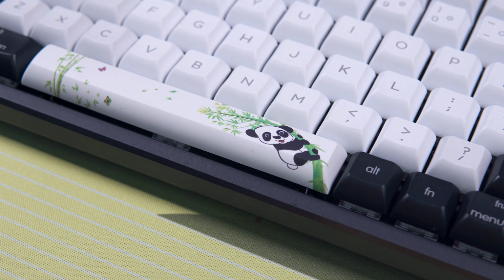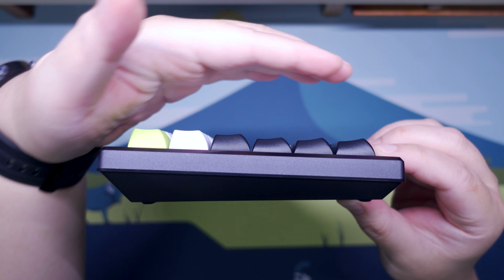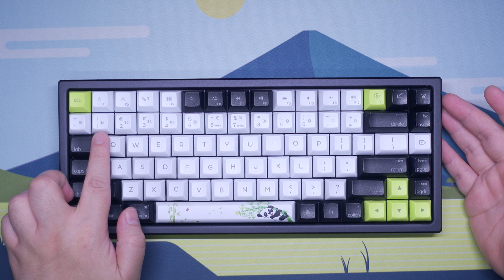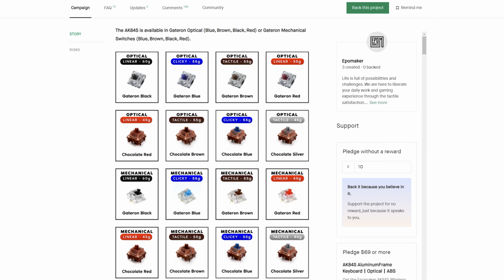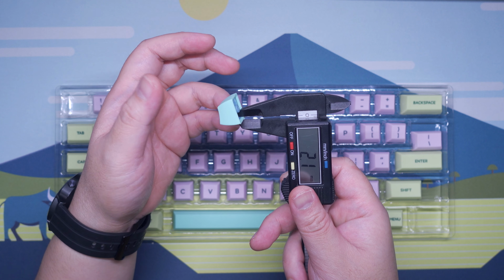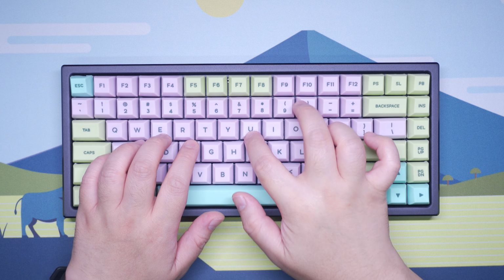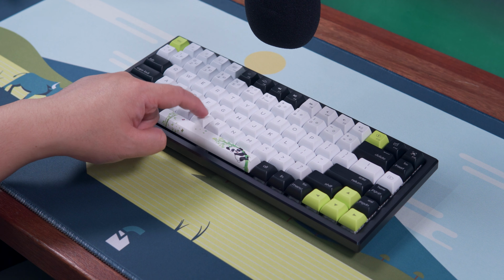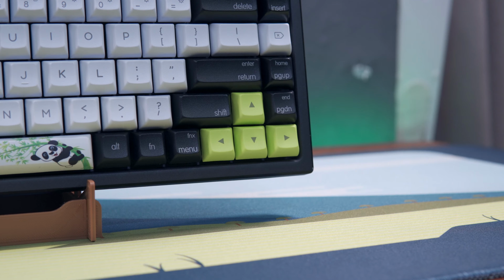Epomaker AK84S Review - GK1 and GK2 Silicone Keycaps!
Mt. Mayon Deskmat by The Deskmat Foundry

Time Stamps:
0:00 - Intro
1:01 - Unboxing
1:57 - Parts Overview
3:27 - Layout and Fonts
4:37 - Features and User Manual
5:10 - GK1 PBT Keycaps
5:47 - Switches
6:29 - Stabilizers
6:50 - Hotswappable Board
7:14 - No Physical Buttons
7:58 - Lighting Effects and RGB LEDs
8:21 - GK2 Silicone Keycaps Unboxing and Review
9:37 - Typing Test
11:28 - NKRO, Latency and Battery Performance
12:22 - Software
13:54 - Conclusion

Epomaker AK84S Unboxing - Epomaker AK84S Review - GK1 PBT Keycaps Review - GK2 Silicone Keycaps Review

Today, we're going to do an unboxing and review of the Epomaker AK84S Wireless Mechanical Keyboard that is currently on Kickstarter right now. I feel like this keyboard is really a good option if you're looking for a wireless relatively compact keyboard that doesn't compromise anything when it comes to functionality and features. It also has a lot of potential for customization that makes it appealing for both beginners and enthusiasts. In this video, will discuss all the necessary details that you need to know about this keyboard should you choose to back it up or purchase it once in stock.

About TechBroll